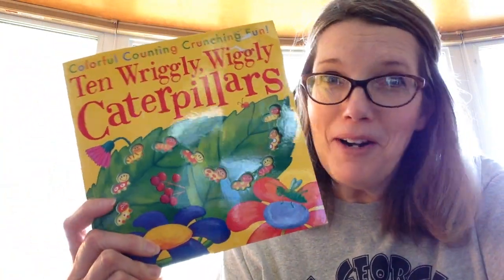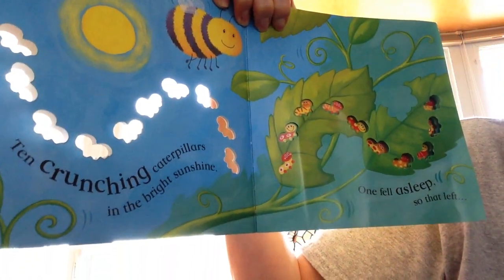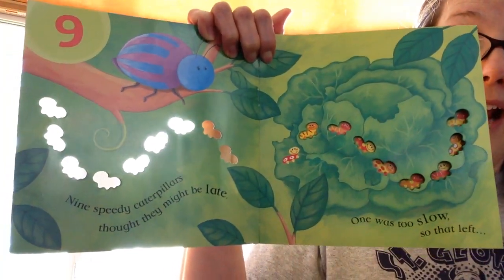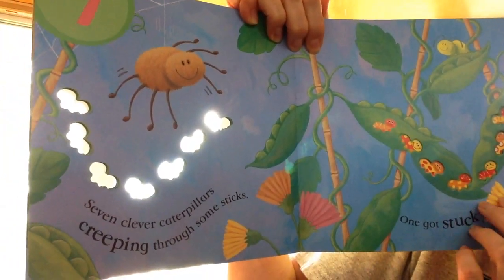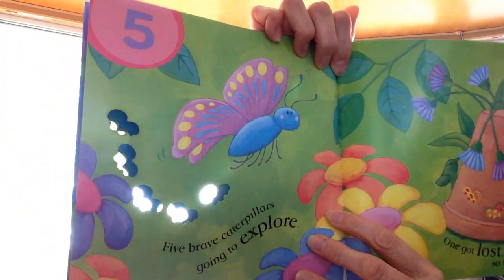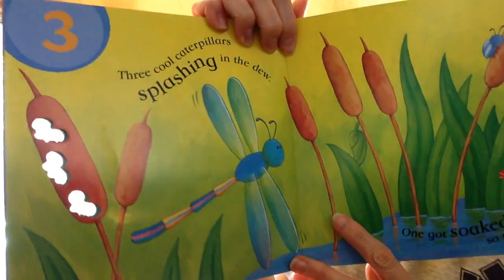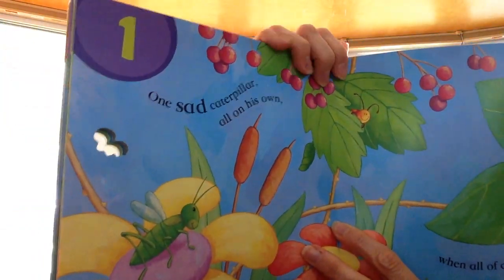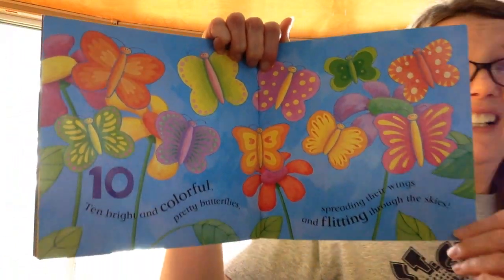#3 Number Fun (1)